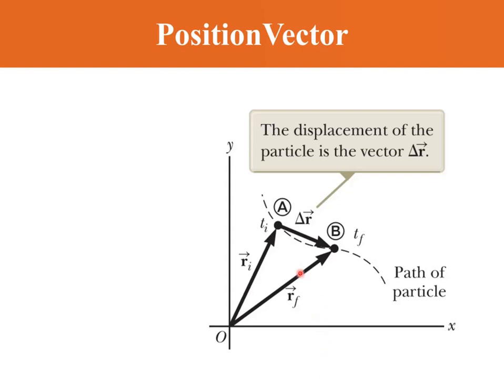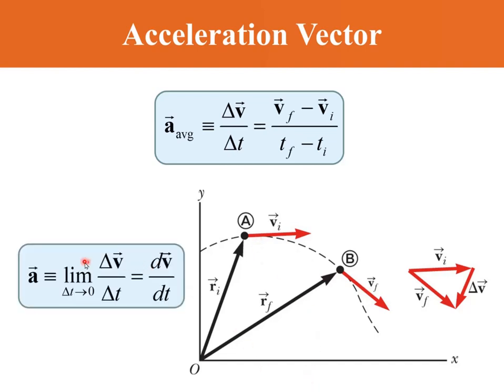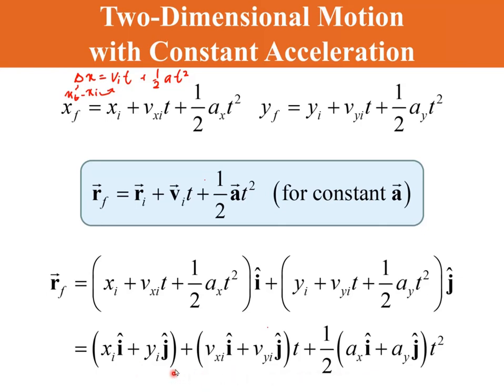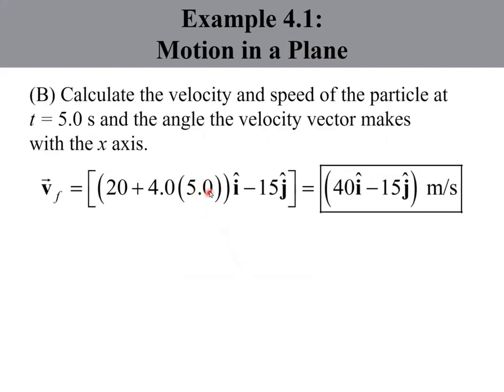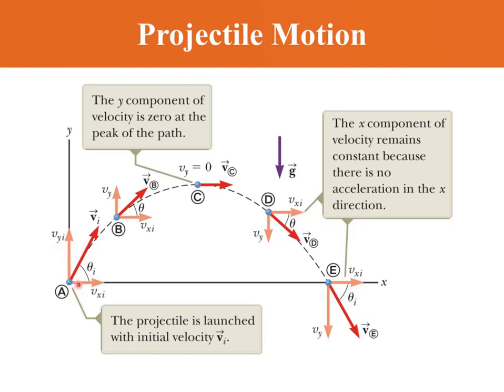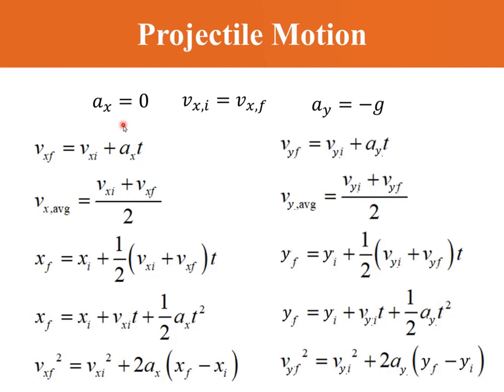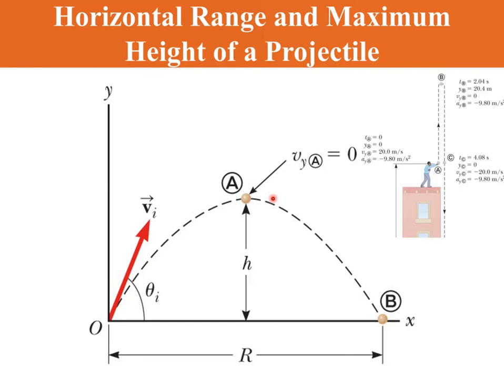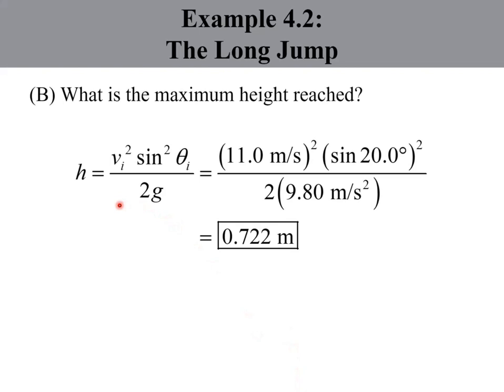chapter 4 1